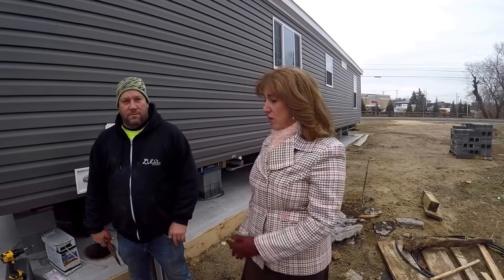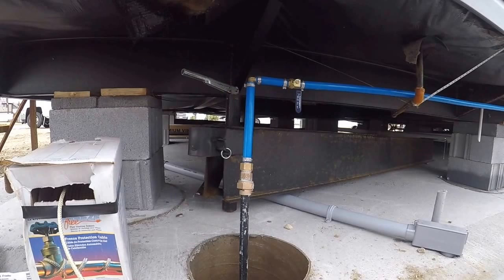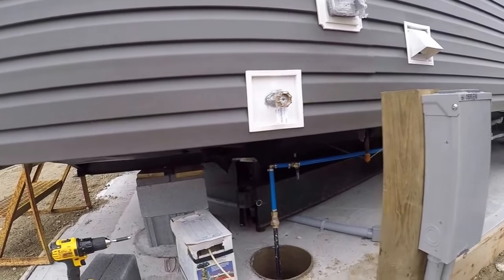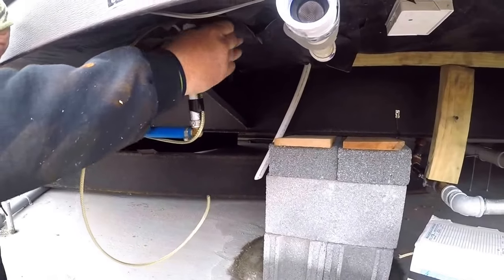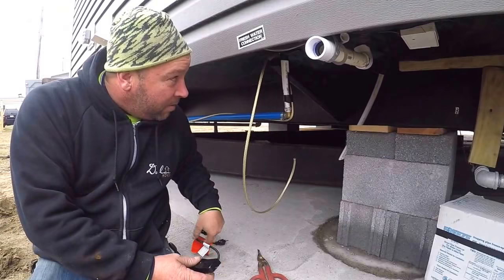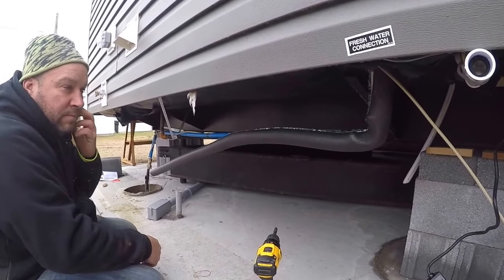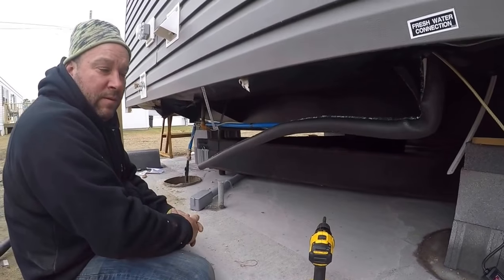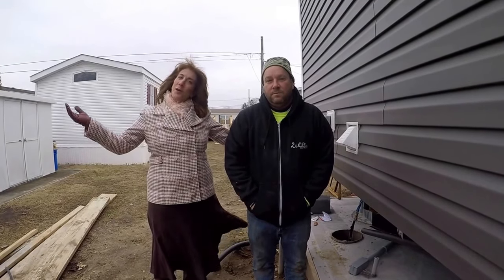Proper Heat Tape Installation for Homes with Exposed Water Lines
IMPORTANT ADDITIONAL INFORMATION:

Mr. Dolan addressed the practice in the video of letting the water drip and the danger of allowing water to drip in the house to keep it from freezing. THIS IS INCORRECT! It can actually cause the sewer pipe to freeze by letting your faucet drip all winter long.
Unfortunately, THIS MYTH is not the correct practice and only increases the water bill for the whole community not to mention the risk of having frozen sewer pipes.

TURN OFF YOUR WATER. DO NOT ALLOW IT TO DRIP!!

Every day we try to educate the public on the unique and evolved Manufactured Home Industry and dispel the "trailer trash" mentality. This is innovative, quality, affordable housing at its best!

All our homes are for sale and are owner occupied. We do not rent. Subleasing is not allowed. We do not have "low income housing". Our goal is to improve the reputation of Manufactured Homes by moving away from the traditional concept of mobile home and trailer expectations. In fact this unique housing industry has had an incredible evolution! In the 1940s they WERE trailers! And really were trailed around the country as Americans took to the highways and byways in their cars! In the 1960s they were mobile homes and were very mobile, hitched to the back of automobiles. But in 1976 the federal government created the Manufactured Housing code under HUD, standardizing state building codes into one federal regulation thereafter they were called MANUFACTURED HOMES because the building standards now met or exceeded state home building codes. At every manufacturing facility federal inspectors check every home for this high standard. Essentially MANUFACTURED HOMES are the same as an onsite home except the price is much lower because they are built in a facility where weather conditions do not affect progress and supplies are all on hand. It's an amazing process!

What's needed to be qualified buyer?
1) 10 % down payment
2) Credit score of 650 or better
3) No more than 43% debt to income ratio

STEPS
1) Visit Harbor Crossings at 6737 Black Horse Pike, Egg Harbor Twp., NJ 08234 by calling or emailing us at to make an Appointment, after being qualified.

2) Complete the Resident Application for our Community. There is a non-refundable $35 filing fee per adult. All persons to reside in the home are to be listed including children.

3) Contact these 4 Manufactured Home loan providers if you need financing:
A)First Credit

Monthly lot fee of $565 includes: City water and sewer, Garbage and recycling pick up, Mail delivery, property taxes and maintenance crew on site, office staff on site, care of common areas including streets (snow plowing and leaf blowing)